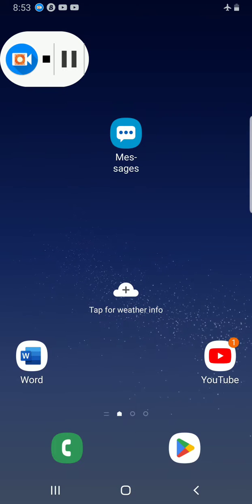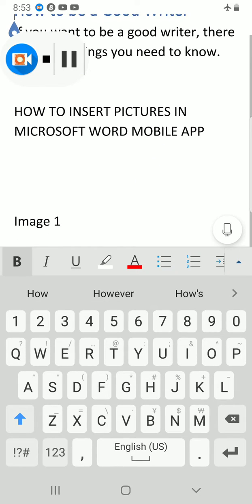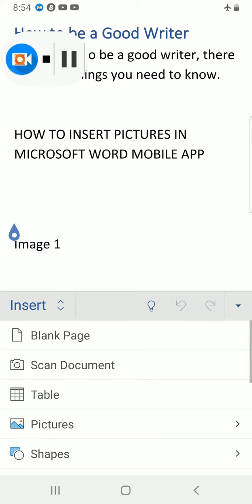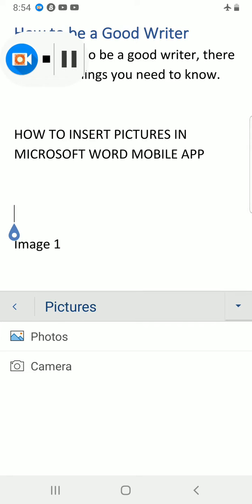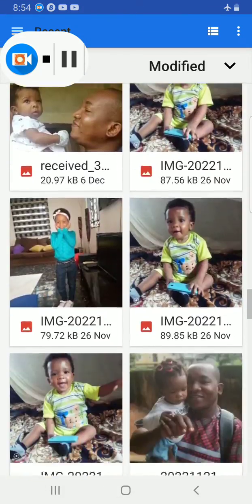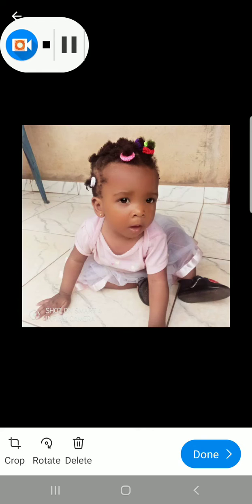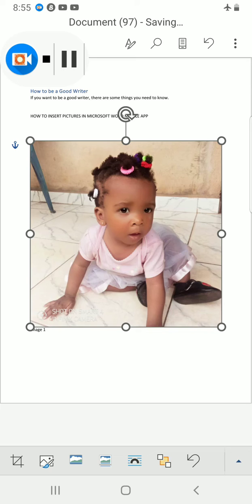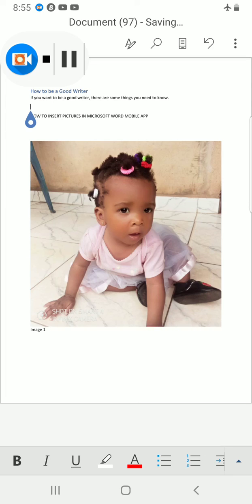How to Insert Pictures in Microsoft Word Mobile App - Easily Insert Images in Word Mobile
This short video will guide you on how to insert pictures in Microsoft Word mobile app. If you work with MS Word mobile app, this video will guide you on how to insert images in it. The mobile version of the Word editor allows users to work on the go. This is because it is handy.
To insert image in document, tap the ribbon display option followed by Home to access the other tabs of the program. Select Insert and Picture command. You can tap on the image you want to use and it will be placed in the document.